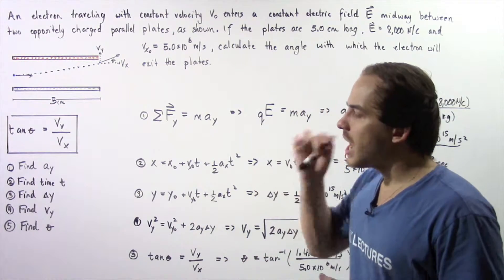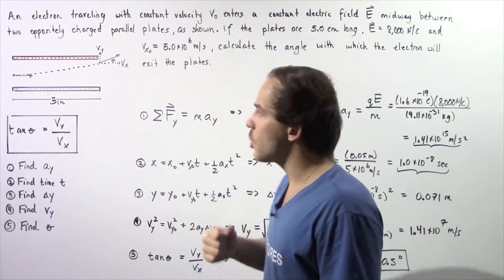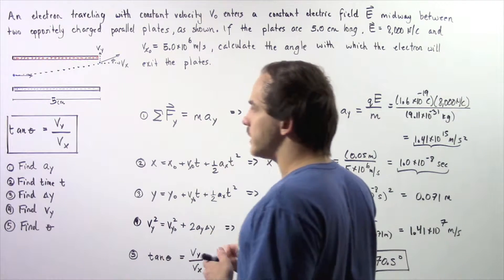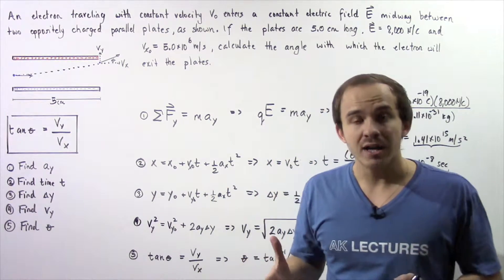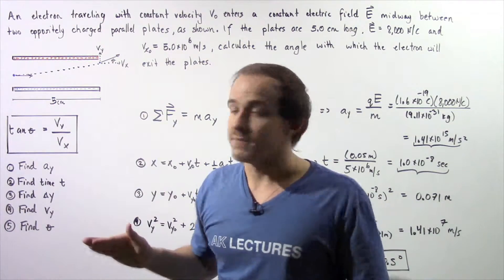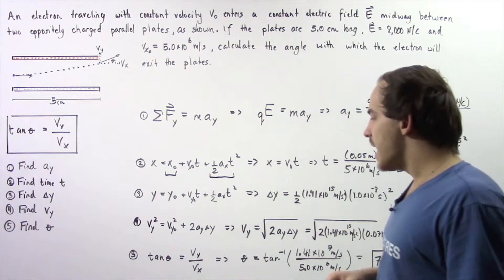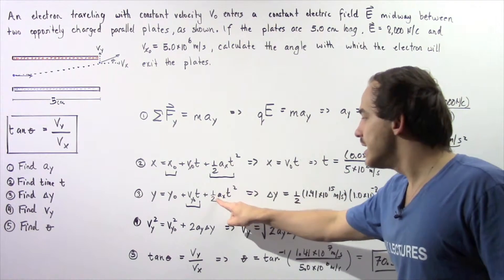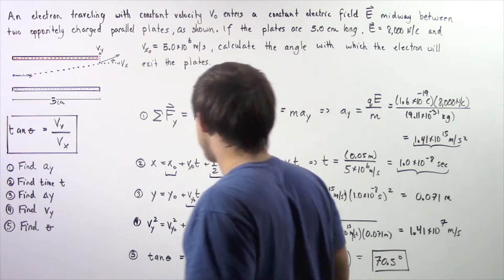Motion of Charges in Electric Field Example # 3